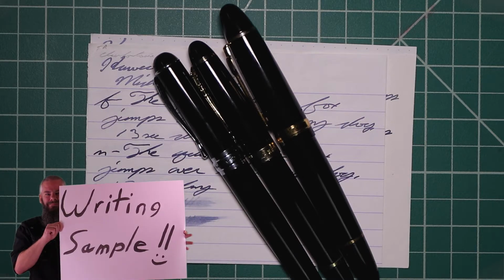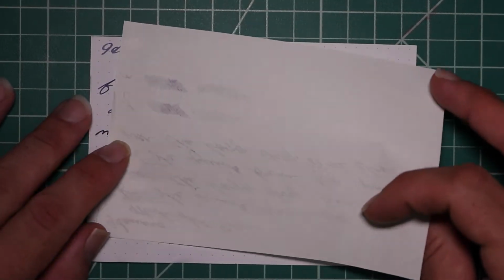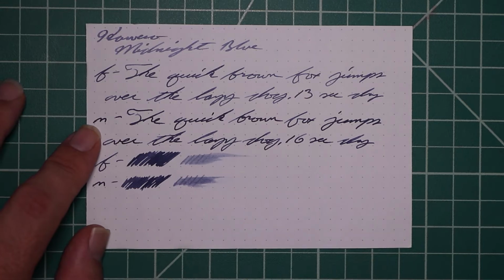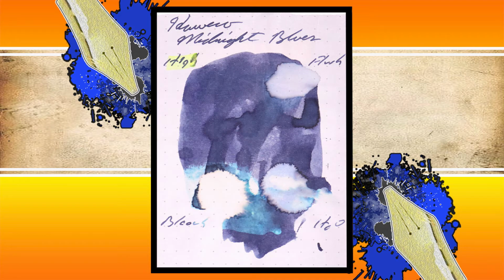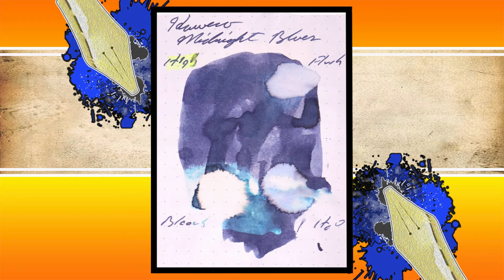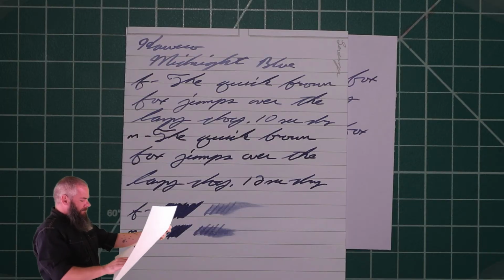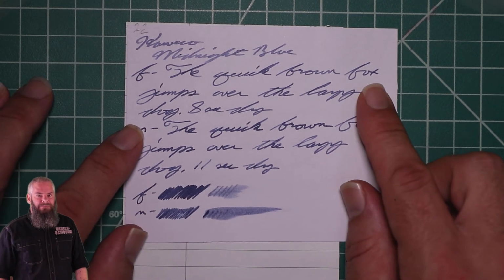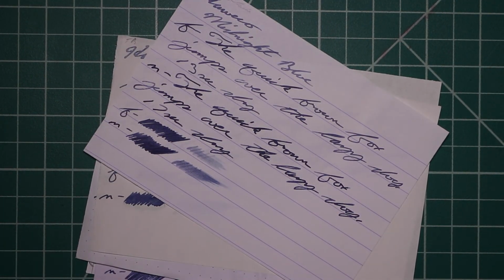Kaweco Midnight Blue Fountain Pen Ink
Kaweco Midnight Blue is a blue-black ink.

Chromatography: 2:56

Resistance tests: 4:04

Viscosity (or flow): 4:46

Average dry time: 5:06

Complement ink: 5:31

Second writing sample: 5:42

Comments on ink. 7:44

Flow and nib choice for this ink. 8:03

Outro: 8:24

I also participate in the Amazon Services LLC Associates Program, an affiliate advertising program designed to provide a means for me to earn fees by linking to Amazon.com so the product link is an affiliate link which means if you buy something I’ll receive a small commission.